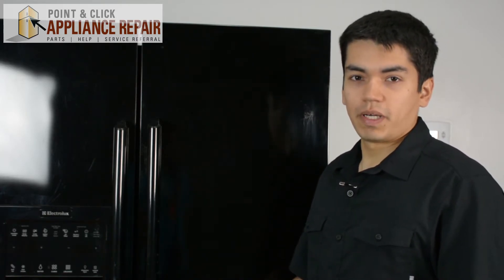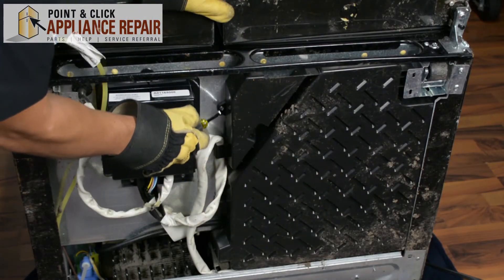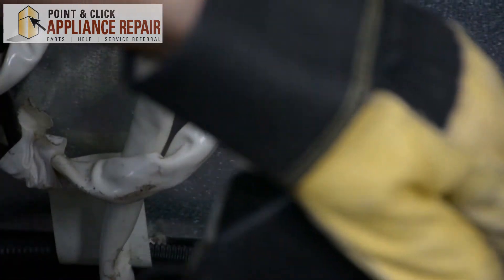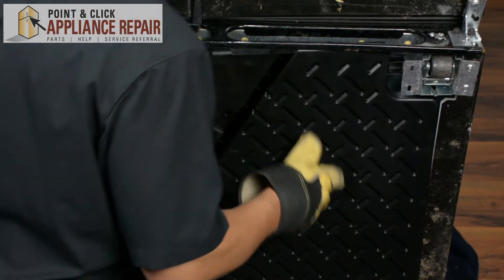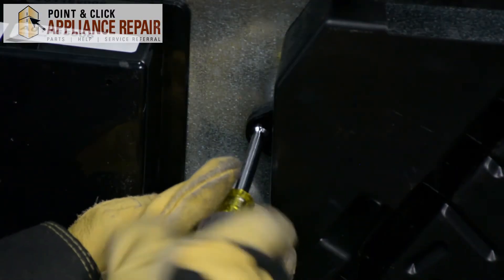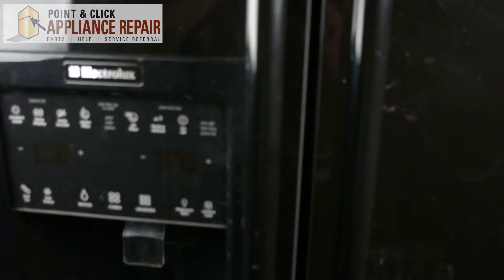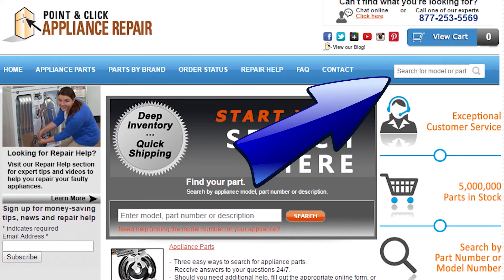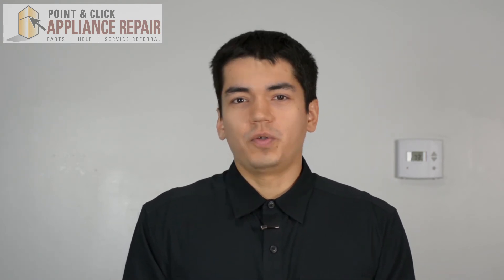241697602 - Replacing Your Refrigerator's Drain Pan - AP4319611, PS2331555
Drain Pan collects water that runs out the drain line during defrost. You may need to replace the Drain Pan if water is leaking from underneath your refrigerator.

Today, Bill from Point & Click Appliance Repair will take you step by step through this Quick n' Easy repair so you can learn how to replace the Drain Pan (part number 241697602) in a Refrigerator by yourself.

Part number 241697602 replaces AP4319611, 1379144, 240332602, 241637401, 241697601, AH2331555, EA2331555, PS2331555.

Tools Needed
- Quarter inch nut driver

Step-by-step how-to instructions for replacing the Drain Pan
(part number 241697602) in a refrigerator.

1. Disconnect your power source.
2. First, tip the fridge back to get to the drain pan and get right to the bottom of the refrigerator.
3. The drain pan is held by quarter inch nut screws, take out those screws and it should come off.
4. Next, grab your new OEM replacement drain pan, put it back on just like the other one was.

This part may also work with other refrigerator manufacturer brands including some Electrolux, Frigidaire, Gibson, Kelvinator, Westinghouse, and others.

to find the part that works for your refrigerator.